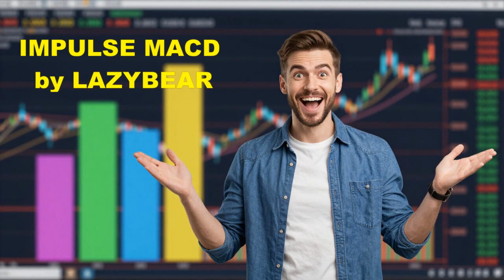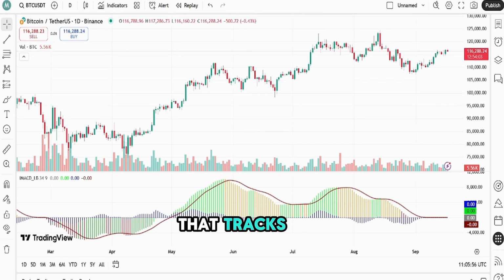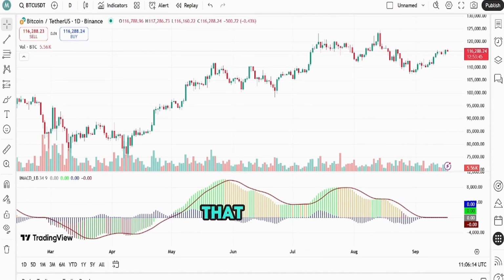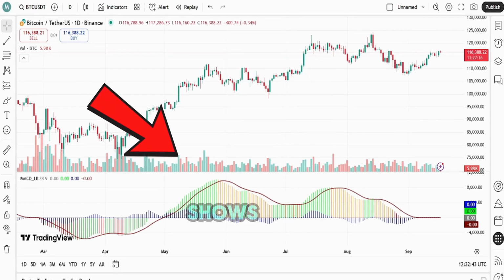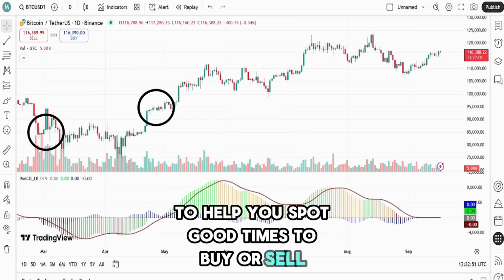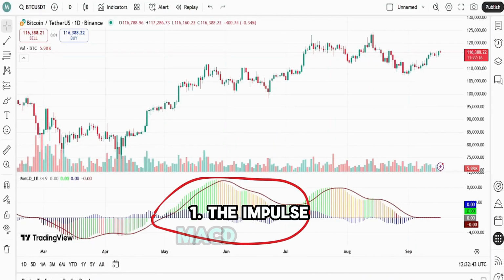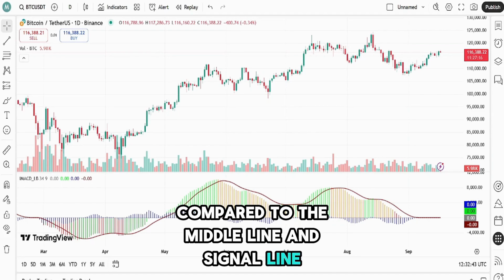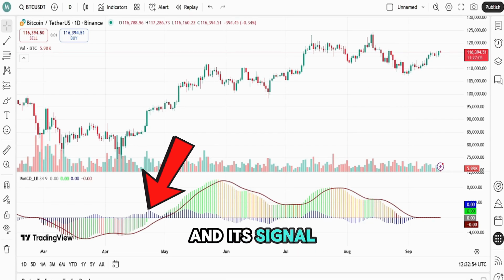Impulse MACD by LazyBear 📈 Smarter Momentum & Trend Signals | TradingView Indicator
Discover how Impulse MACD by LazyBear works and why it’s one of the most popular TradingView indicators for detecting momentum, trend strength, and market impulses with clarity.

Unlike the traditional MACD, Impulse MACD combines moving averages and momentum analysis to highlight when the market is trending strongly, consolidating, or losing power.
In this video, you’ll learn how to read its color-coded histogram and signal line to improve entries, exits, and trade timing.

This indicator is widely used by forex, crypto, and stock traders because it filters noise and visually confirms trend momentum in a simple and intuitive way.

Momentum-based MACD variation by LazyBear

Color-coded trend and impulse detection

Noise reduction for cleaner signals

Works across forex, crypto, stocks, and indices

Ideal for scalping, intraday, and swing trading

✅ Why Traders Use Impulse MACD

Confirms trend strength and momentum direction

Helps avoid low-quality trades during consolidation

Improves timing for entries and exits

Simple yet powerful TradingView indicator